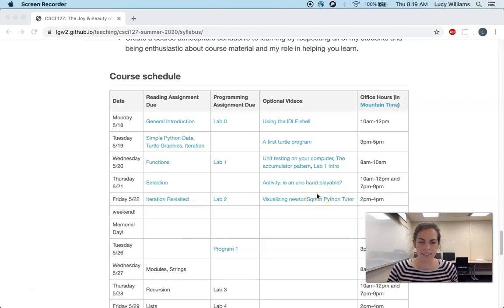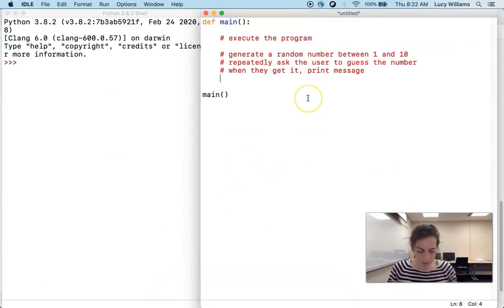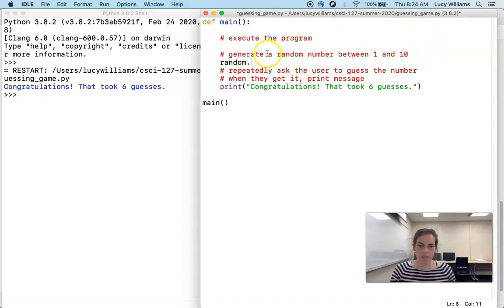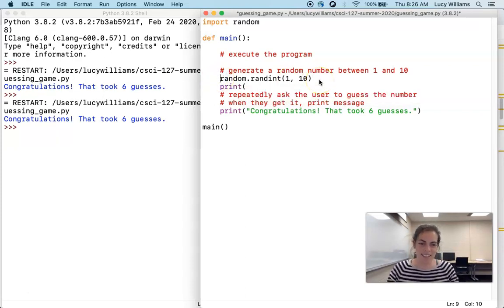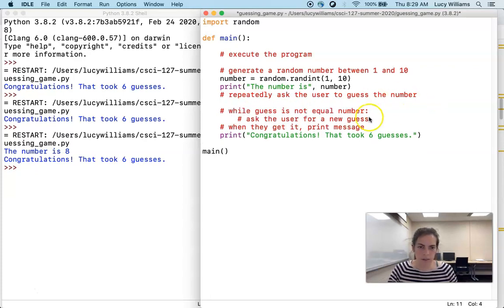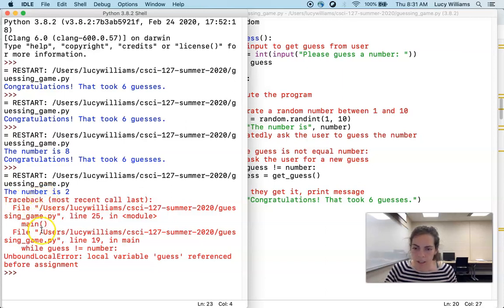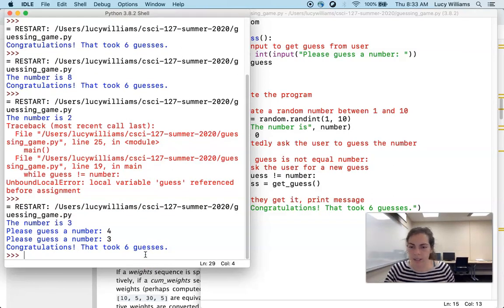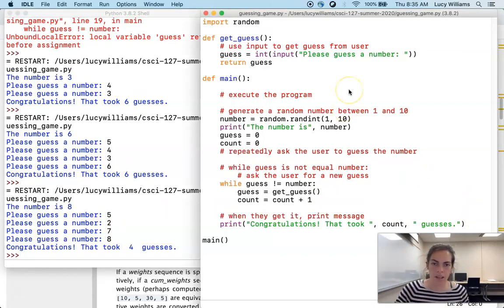7. Guessing game activity